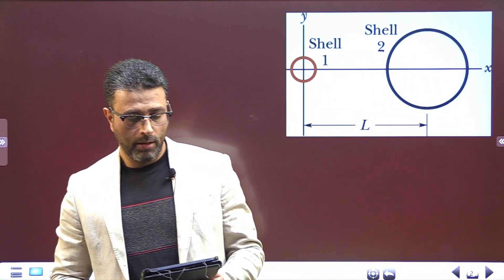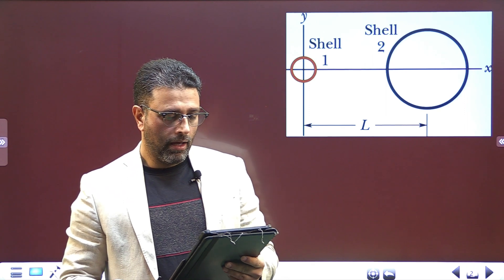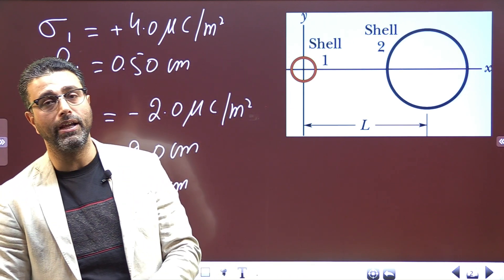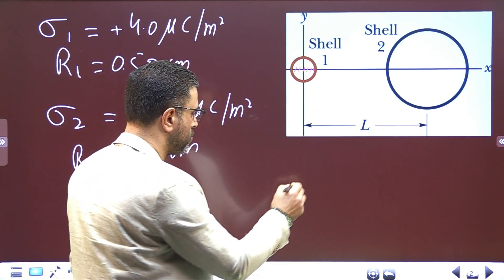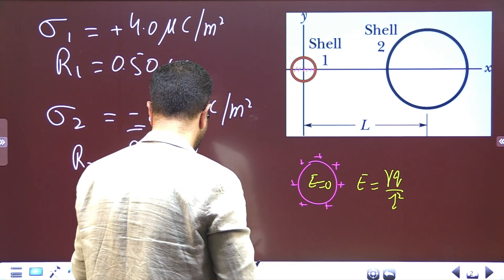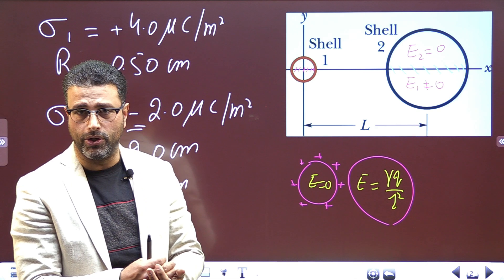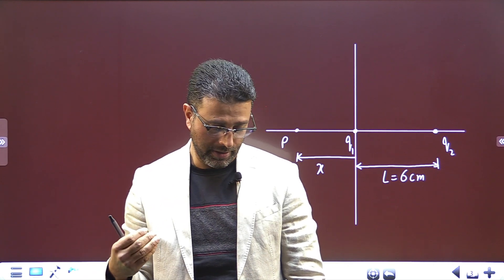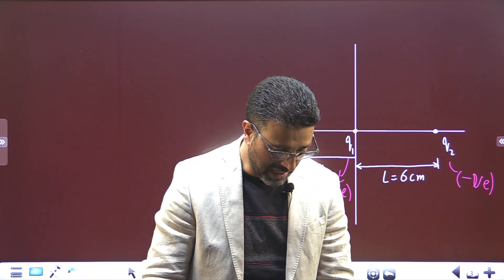GAUSS'S LAW || PROBLEM 50 || HALLIDAY|| RESNICK|| WALKER|| CHAP 23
CHAPTER 23
GAUSS'S LAW

Figure23-55 shows two non conducting spherical shells fixed in place on an x axis. Shell 1 has uniform surface charge density +4.0pC/m^2 on its outer surface and radius 0.50 cm, and shell 2 has uniform surface
charge density 2.0pC/m^2 on its outer surface and radius 2.0 cm; the centers are separated by L = 6.0 cm.
Other than at at infinity where on the x axis is the net electric field equal to zero?